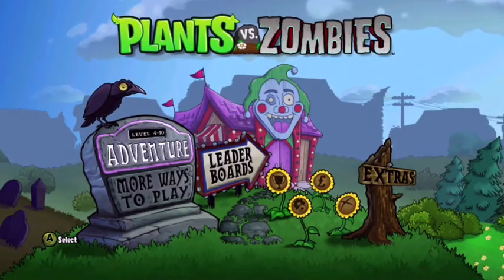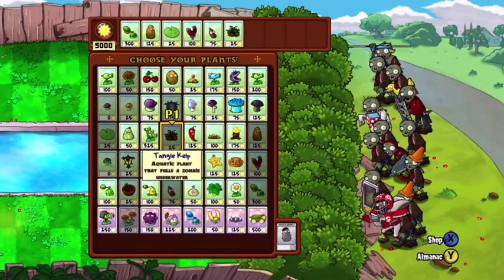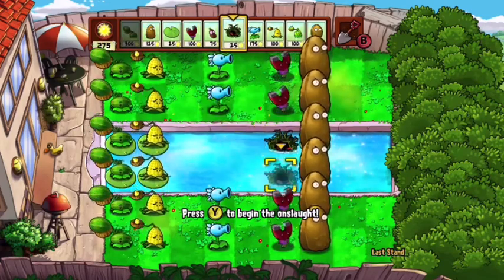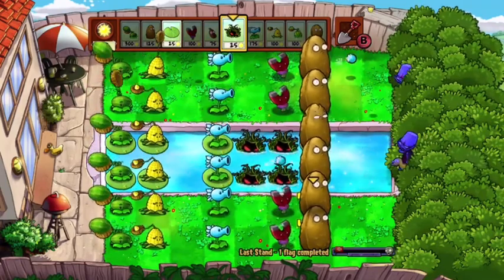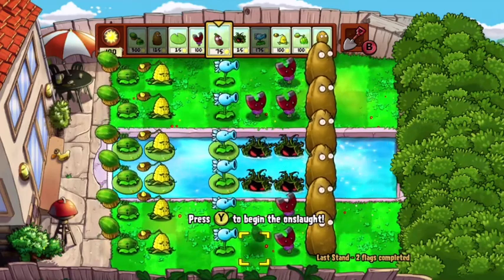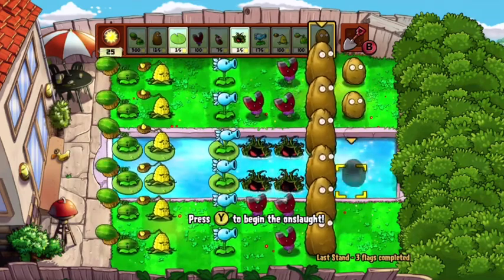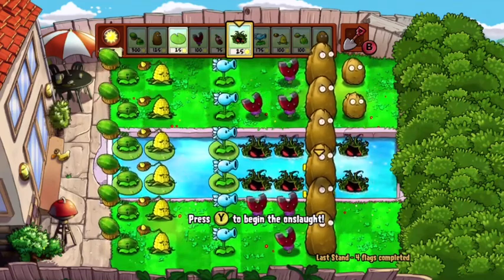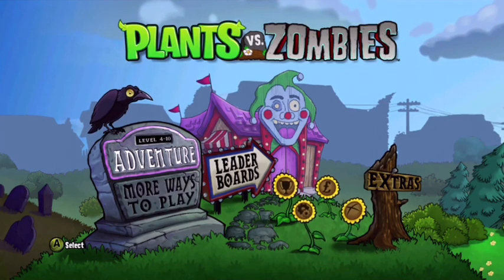Plants vs Zombies - How to win Last Stand |Tips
Today I show you some tips on how to win Plants vs Zombies Mini Game Last Stand